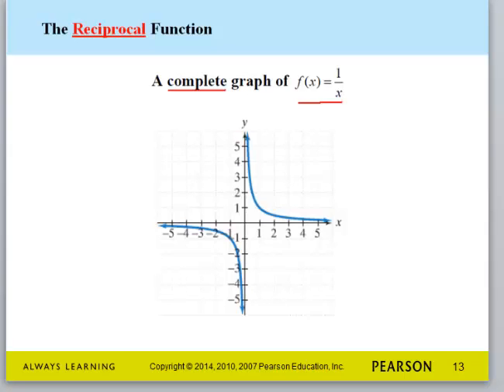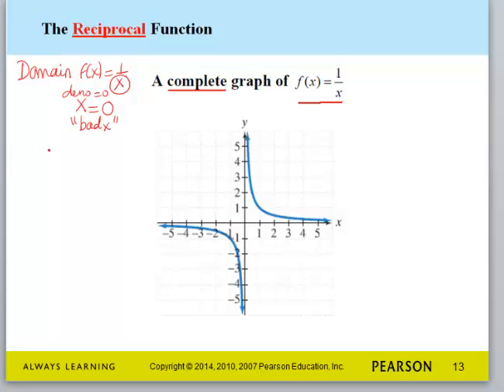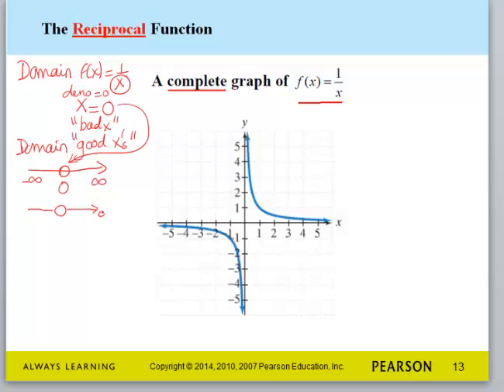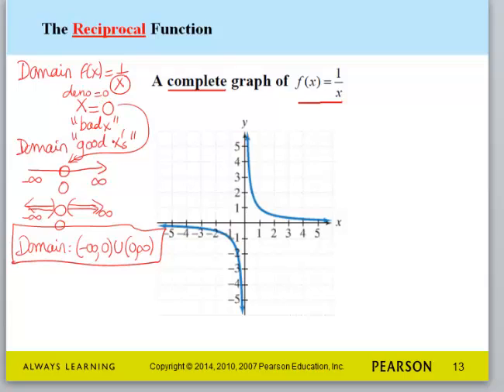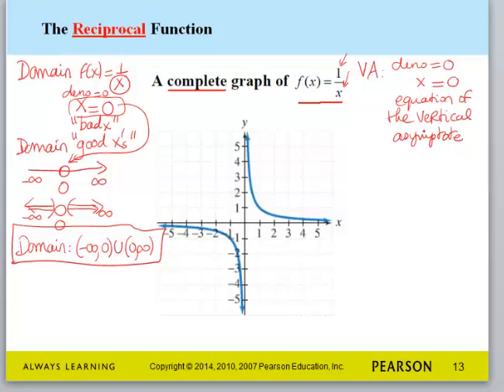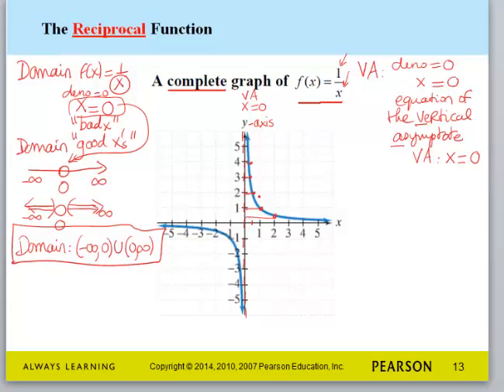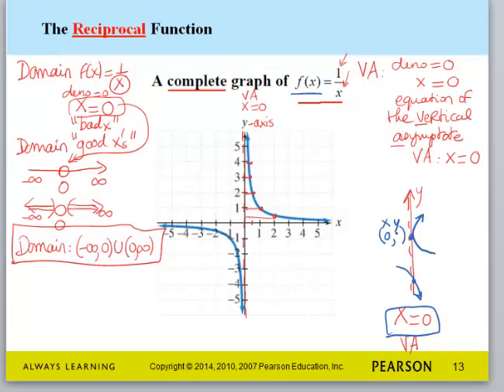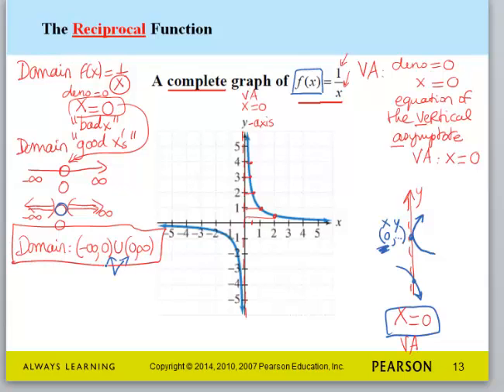Rational functions 1